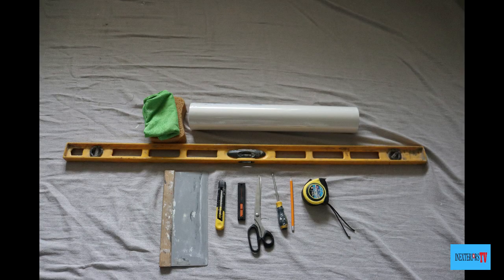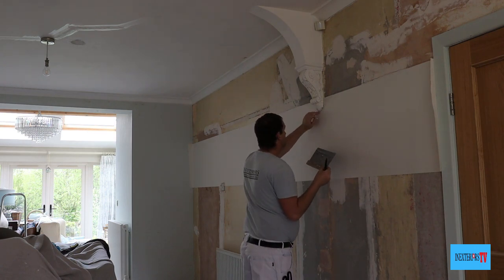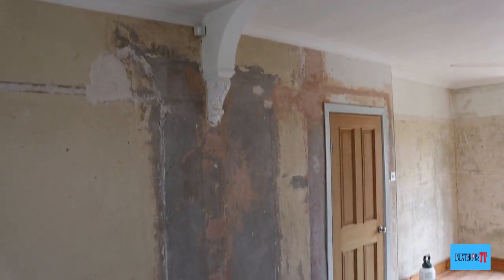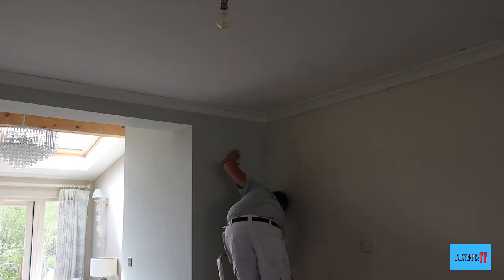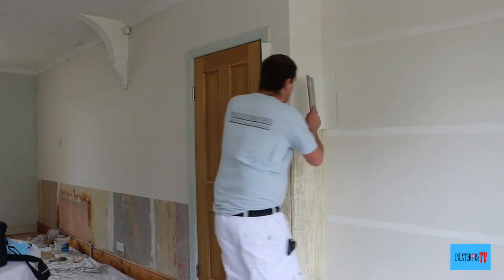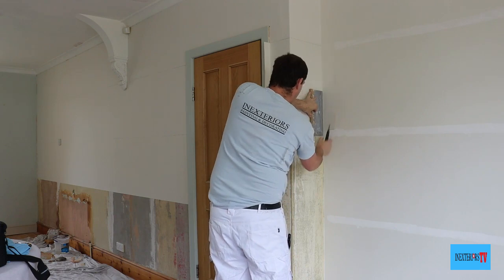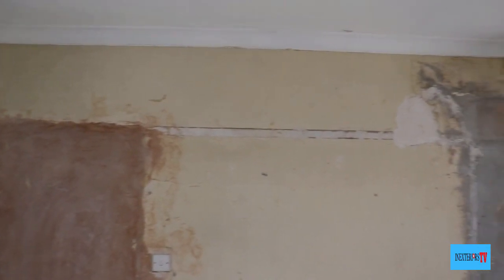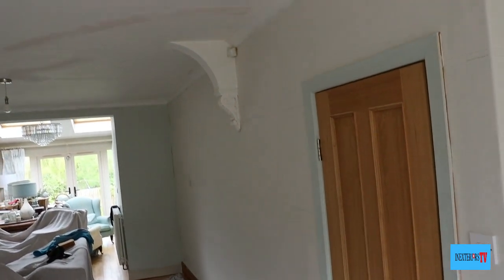How to line a wall. Lining a wall.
How to line a wall. Lining a wall. Steven from inexteriors painters and decorators is showing how to line a wall.

ProDec 12" Flexible Caulker Blade for Fillers and Caulk and Smoothing of Wallpaper.

Harris  Seriously Good Paperhanging Scissors 12in.

Stanley Sm18 Snap Off Blade Knife

OL UltraSharp Black Snap-Off Heavy-Duty Blade, 10-Pack.

5 Meter Retractable Tape Measure.

Rolson 54467 Alloy Spirit Level, 1200 mm.

BlueSpot Tools B/S13541 Blue Spot Screwdrivers.